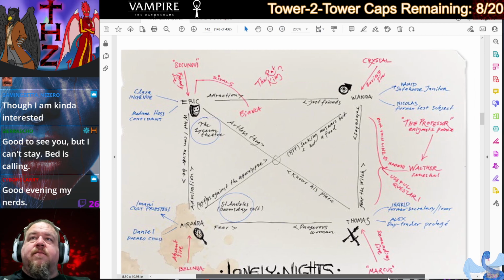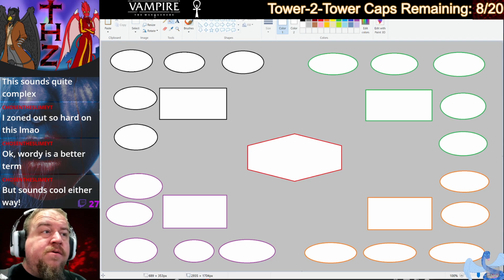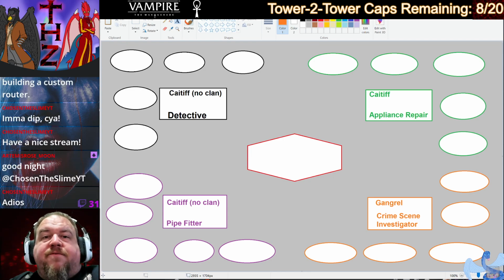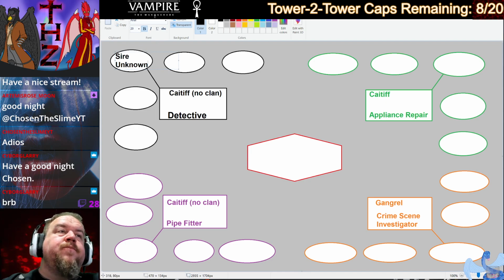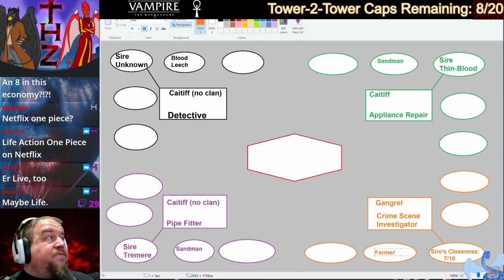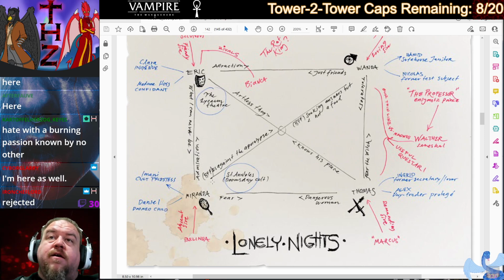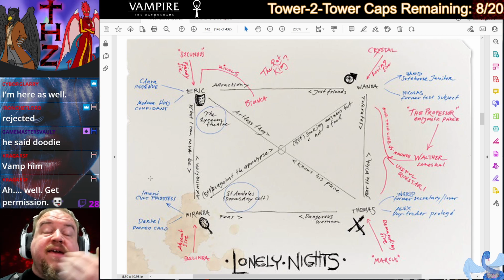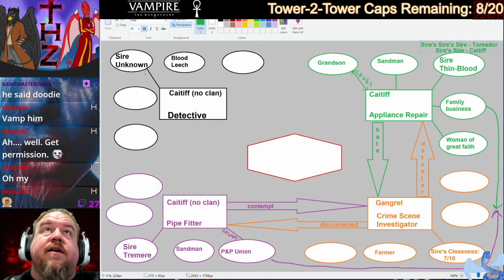Vampire: the Masquerade 303: Relationship Maps & Storyteller Prompts Pulled from the Coterie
A relationship map does an incredible amount of work for us as both players and storytellers to help us find out just how close we are as antisocial creatures. Especially if it comes to volatile reactions of vampires who have a touchstone abused or to understand as a ST just which dominos fall when certain actions are taken that won't be known until much later.

Join us for more content live on Twitch with workshops, paint nights, giveaways, and glorious table talk beginning around 11 p.m. Eastern.

Other ways to interact with us!